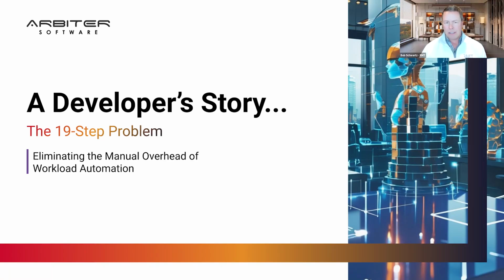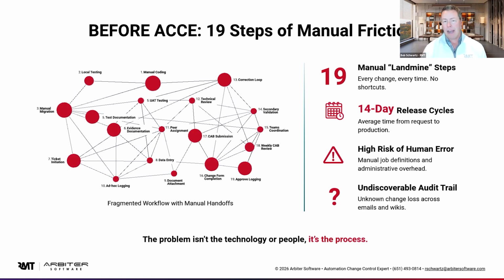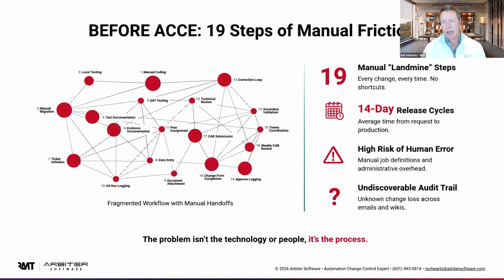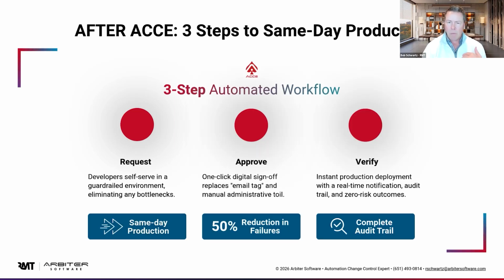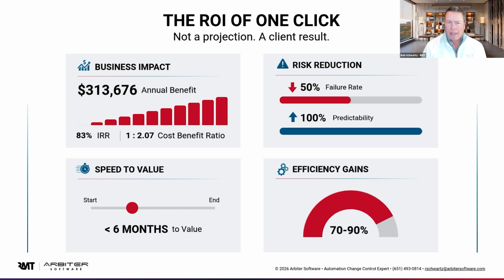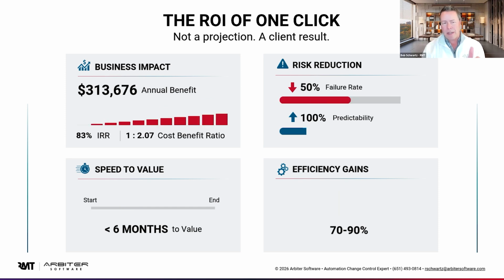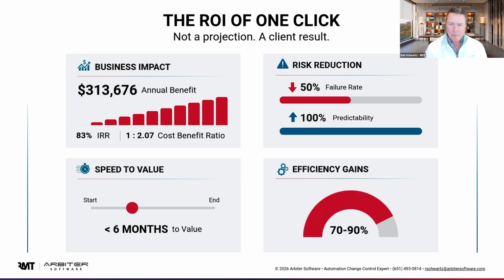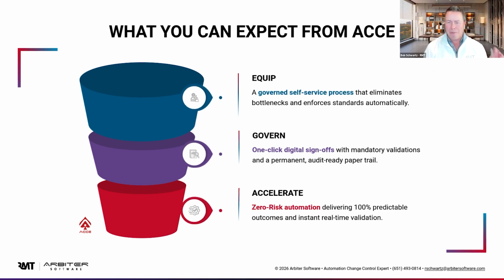How ACCE Reduced Manual Work and Improved AutoSys Deployments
📈 What kind of return can organizations expect from AutoSys automation?

See how one organization transformed its AutoSys release process after implementing Automation Change Control Expert (ACCE). What was once a lengthy manual workflow became a streamlined deployment process with improved visibility, automated validation, audit readiness, and faster releases.

RMT's Bob Schwartz also shares the measurable business outcomes organizations can achieve, including fewer job failures, improved deployment speed, standardized processes, and stronger governance.

Ready to Modernize AutoSys Change Management?

🎥 Watch the complete webinar, including the full ACCE demonstration and live Q&A